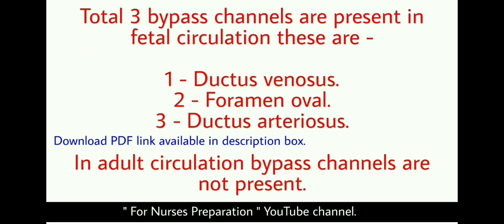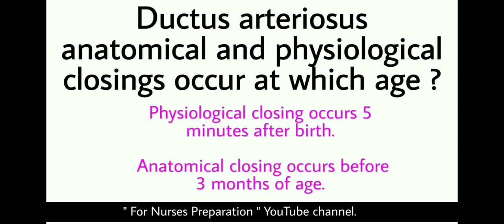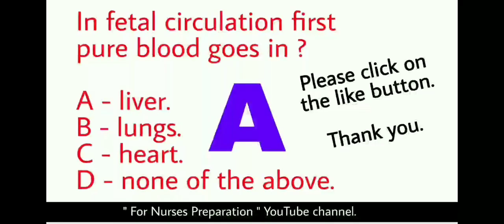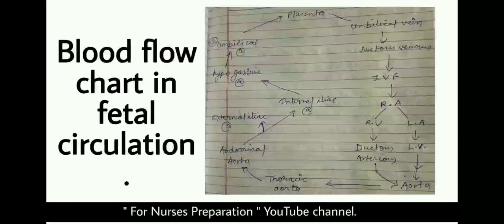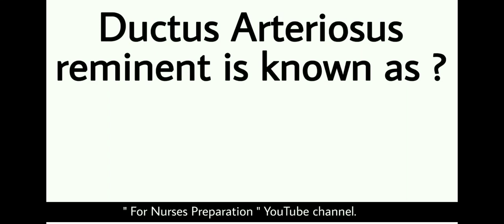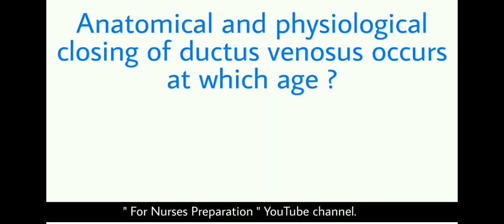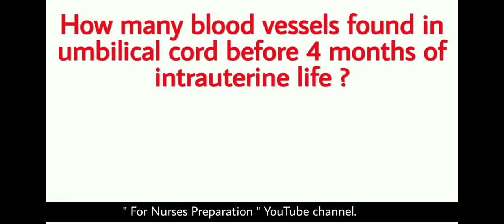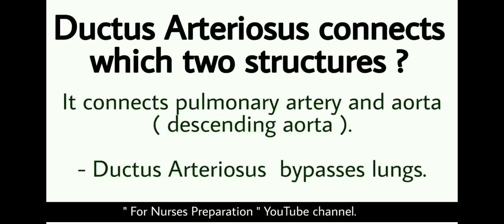Fetal Circulation quiz l fetal circulation important question and answers l Fetal blood circulation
Fetal Circulation quiz l fetal circulation important question and answers l Fetal blood circulation quiz

This video includes important question and answers regarding fetal blood circulation.
Fetal blood circulation is a very important topic mostly asked in almost every exam.
this video also contain fetal blood circulation flow chart.

1 - fetal blood circulation explained.

2 - human fetal blood circulation flowchart diagrammatic representation.

3 - fetal blood circulation made easy.

4 - most important question and answers form fetal blood circulation topic.

5 - AIIMS important question and answers fetal circulation.

6 - most frequently asked questions from fetal blood circulation topic in all exams.

nursing lectures.